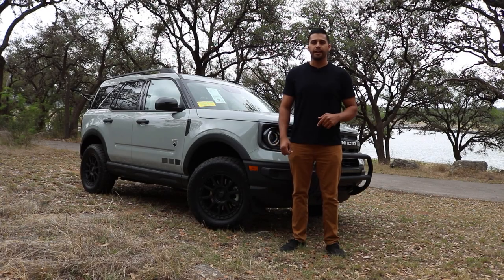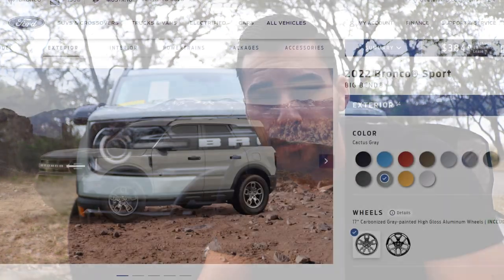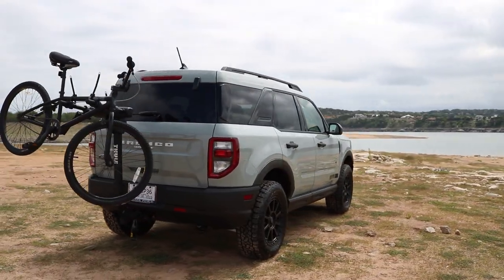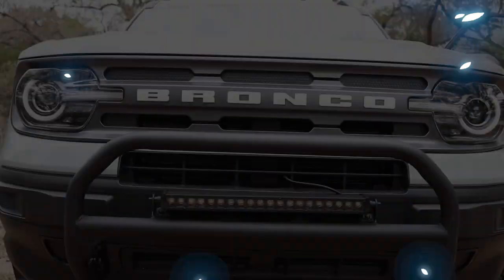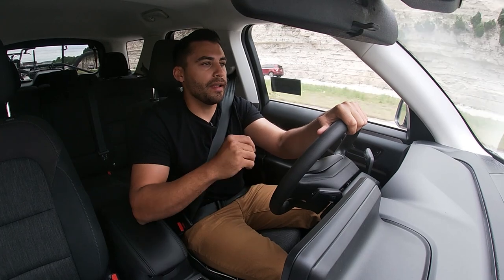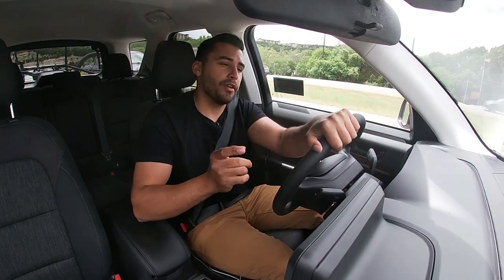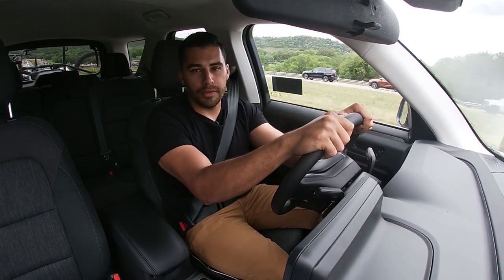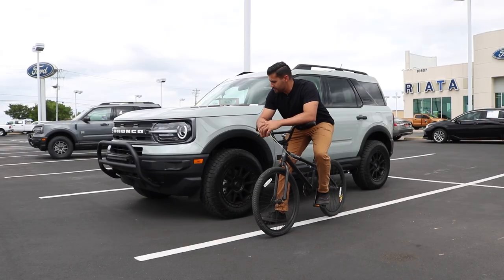What is a Saleen Performance Bronco Sport?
In today's video I go over our 2022 Bronco Sport. It's not an ordinary Bronco Sport, It is a Saleen Performance Bronco Sport! Crazy? maybe.

This Bronco Sport is part of our Leif Johnson Specialty Vehicles Division for those that want a little extra from their vehicles.

This Bronco has a 1.5-inch lift kit, 17-inch wheels and off-road tries. Other accessories include a nudge bar with an LED light bar and SV-O graphics. SV-O stands for Specialty Vehicle Overland.

We also added a Thule Bike rack that is mounted directly into the hitch receiver so you can take your bike with you on any adventure!